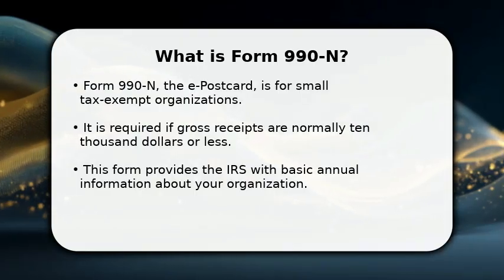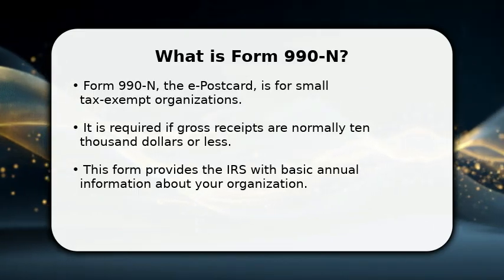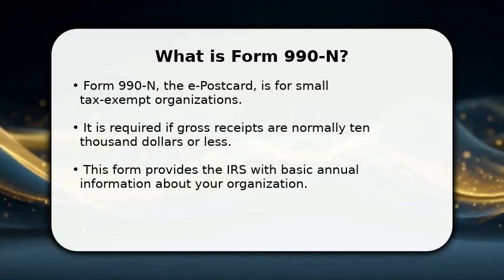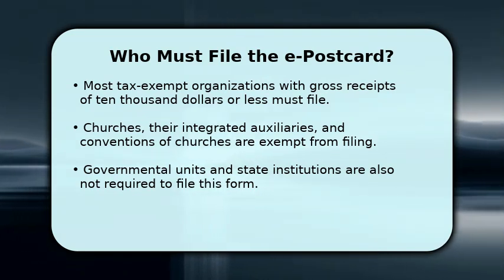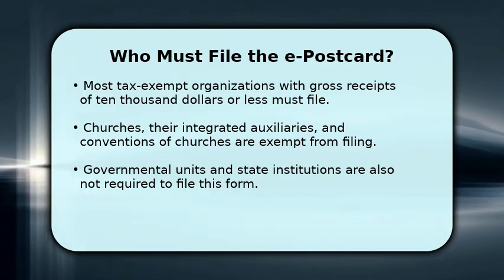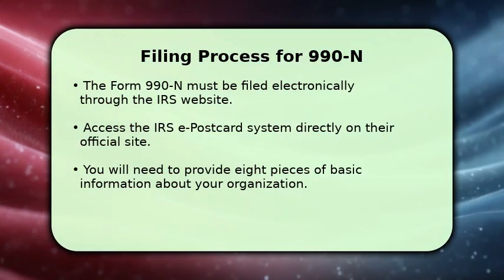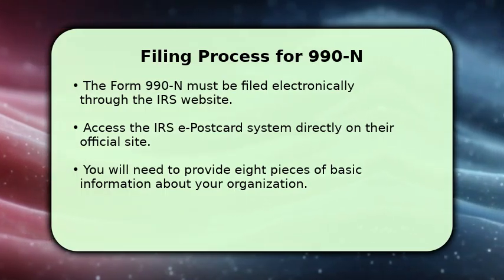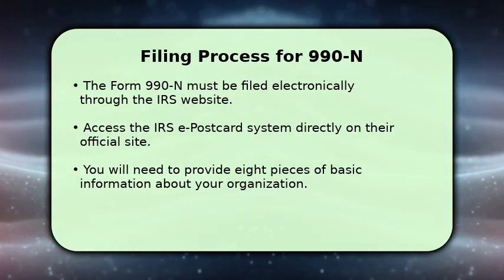How to File 990 N Postcard (UPDATED)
▸ (g) Are you a non-profit organization struggling to file your 990 N postcard? Look no further! In this updated video, we'll walk you through the step-by-step process of filing your Form 990-N, also known as the e-postcard. We'll cover everything from eligibility to deadlines and provide tips for avoiding common mistakes. Whether you're a seasoned non-profit professional or just starting out, this video will help you navigate the complexities of 990 N postcard filing.

how to file 990 n postcard, 990 n postcard deadline, non profit tax filing, e-postcard filing, irs form 990 n, postcard filing for non-profits, 990 n eligibility, filing 990 n online, irs e-file 990 n